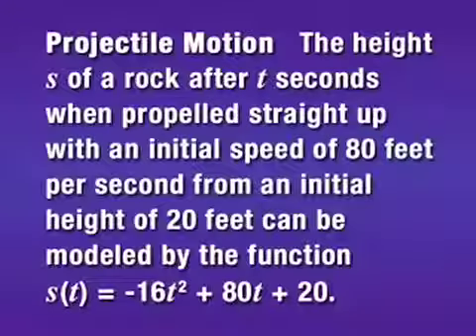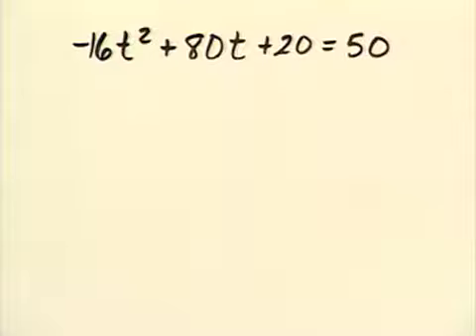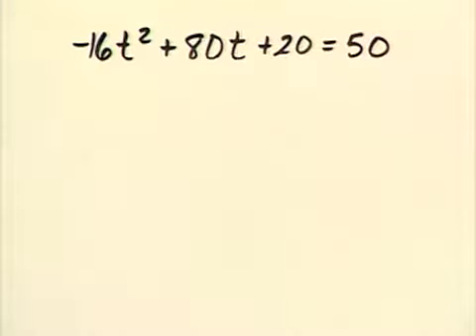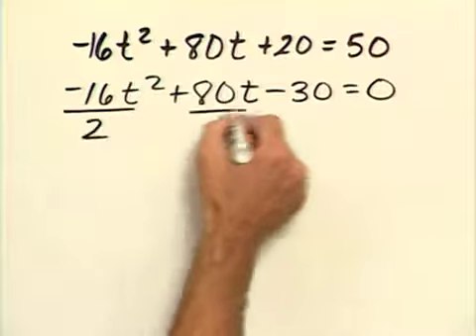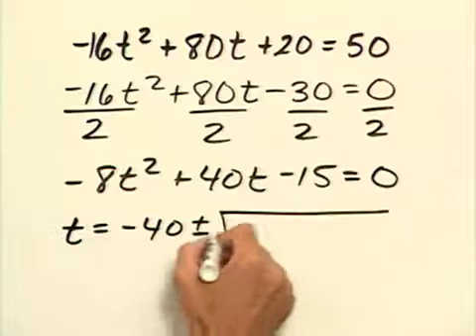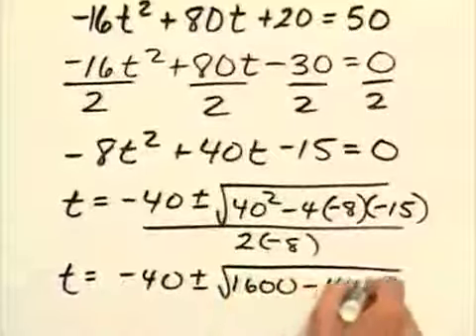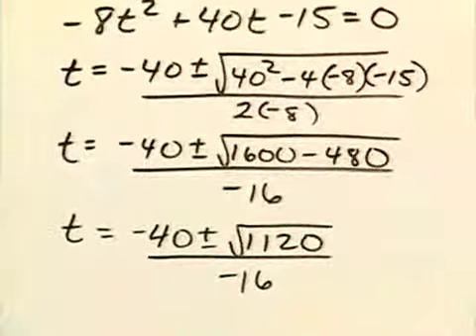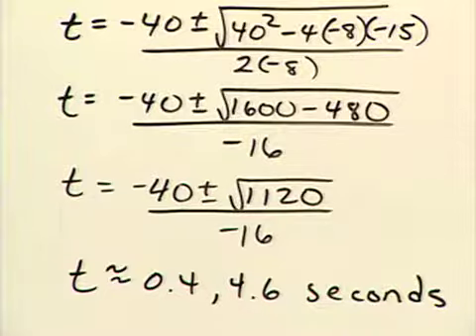Sullivan Intermediate Algebra Ch 7 Video 17